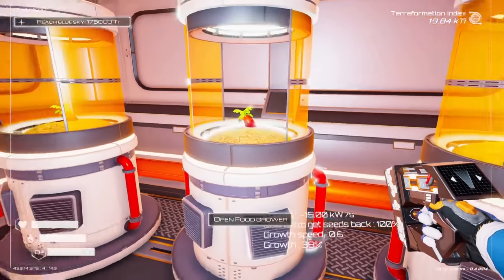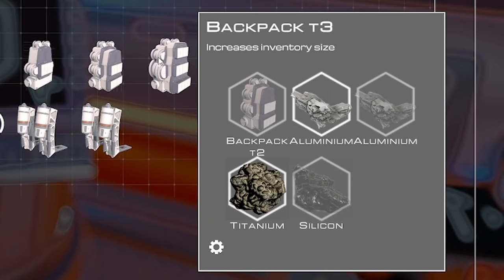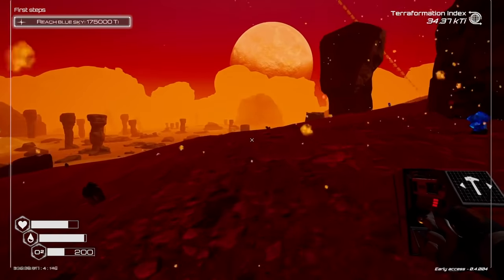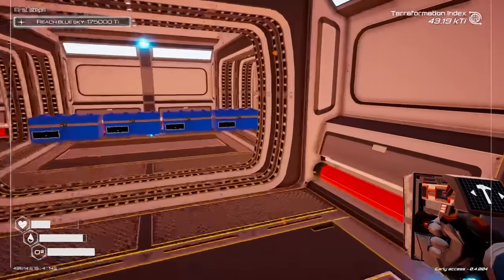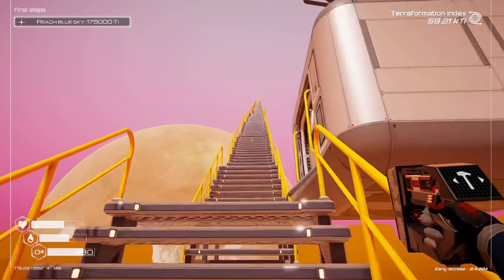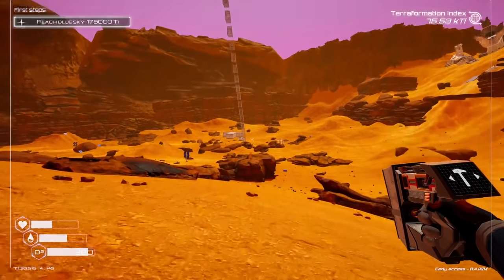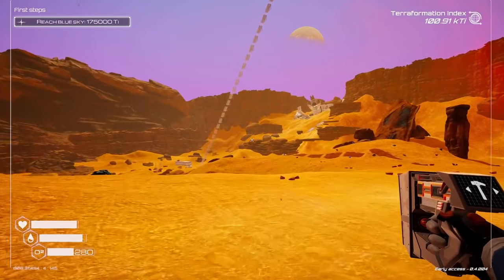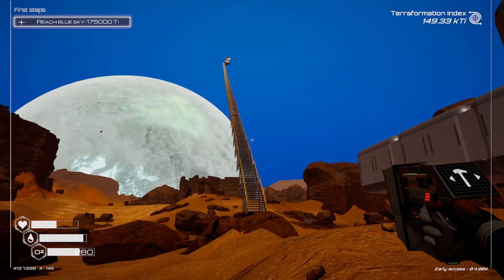Using ENGINEERING to turn the sky on Mars blue!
Planet Crafter is a game that allows you to build a stairway to the moon whilst terraforming a hostile planet into a tropical paradise using eggplants, the strongest of plants, and some nifty bits of engineering such as a staircase to the sky! This time the Martian sky is finally turned blue!

LINKS!

Key Features:
Character Thirst, Oxygen, Temperature, Health Mechanics
Base Building
Crafting
Mining ores